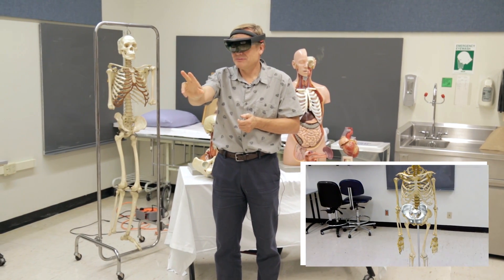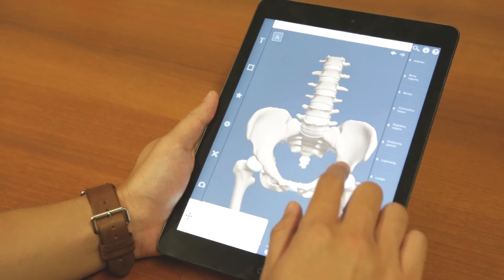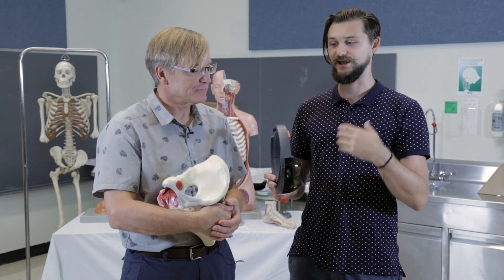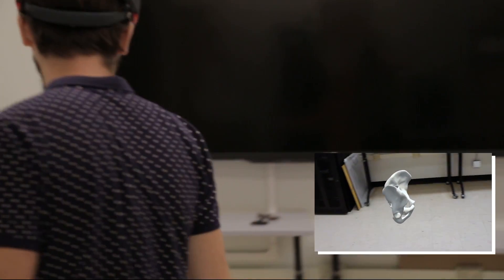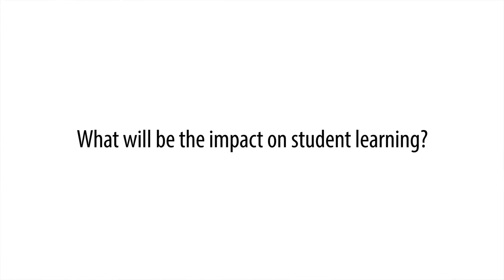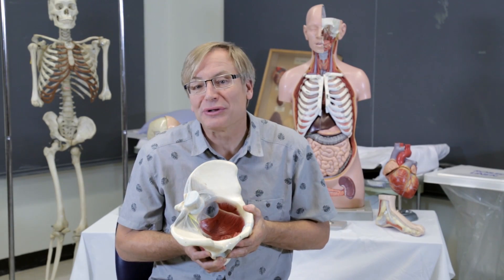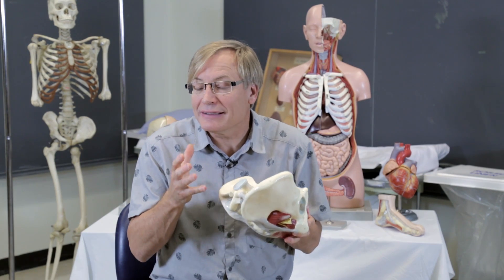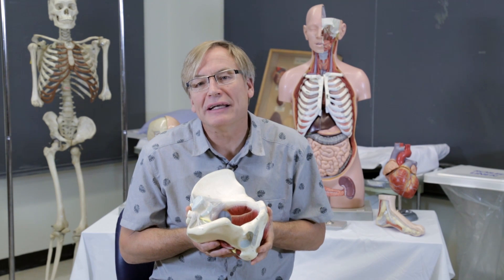Leadership Fellow Bruce Wainman and The Hololens Project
FEATURE: Dr. Bruce Wainman & The Hololens Project
Leadership in Teaching and Learning Fellowship & Research

Part of MacPherson Institute’s core business is to engage faculty in scholarly exploration, innovation, implementation, evaluation and dissemination of teaching and learning practices. One concrete way to achieve this goal is through MacPherson Institute’s new 2-year Fellowship program – Leadership in Teaching & Learning. The Fellowship program is grounded in the evidence-based philosophy that faculty involvement is key to leading change that enhances students’ learning experiences in higher education. Leading change in teaching and learning, a contextual and complex process at its core is fostered through collegial efforts and implementation of new ideas and innovations within courses and programs.

Bruce Wainman is an Associate Professor in the Department of Pathology and Molecular Medicine, an Adjunct Member of the Department of Obstetrics and Gynecology and the Coordinator of Biological Sciences for the Ontario Midwifery Consortium. He is presently the Director of the Education Program in Anatomy as well as the Surgical Skills Lab at McMaster University.

'Visualization of Complex Anatomy Using Augmented Reality – The HoloLens Project'
We have previously shown that virtual reality (VR) and pictures are about 30% less efficacious than 3D models in learning real anatomy. The superiority of models may be due to a learning effect inherent in physically handling the model or that the 3D cadaver used for the test is most similar to the 3D model, which leads to transfer-appropriate processing (TAP). However, when physical handling of the models is removed no significant difference in the mean scores between the groups that handled the model or view the model and TAP was also shown to be insignificant. Further research has shown that the removal of stereopsis with an eye patch removes the superiority of the models for learning anatomy. We have concluded that true 3D is required for the most effective anatomy learning. Manufacturers of augmented and virtual reality systems suggest that holograms are indistinguishable from real objects. We are testing if anatomy produced for the HoloLens holographic lens is comparable to real objects in learning anatomy. This research is supported by the Education Program in Anatomy at the Faculty of Health Sciences at McMaster University and the MacPherson Institute.

Thank you to Student Partner,  Michael Romaniuk for his participation in this video.